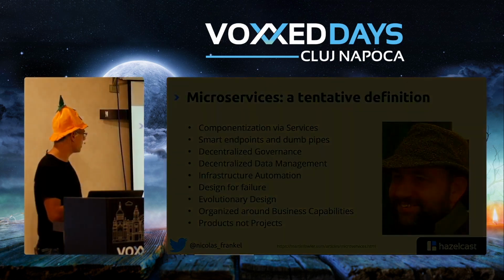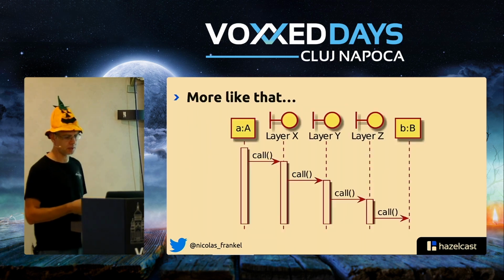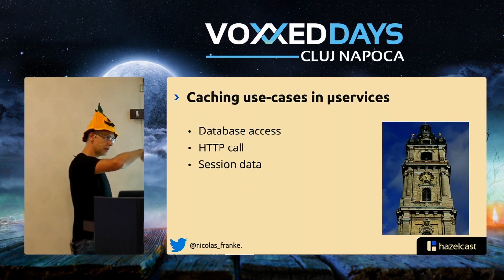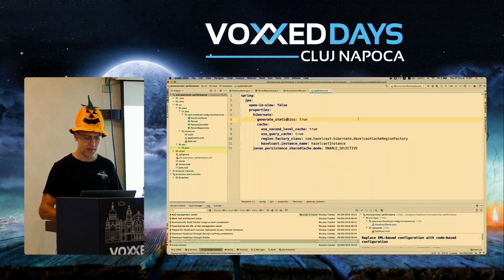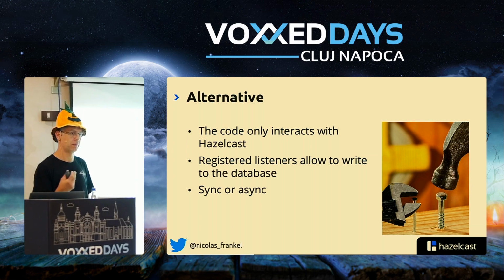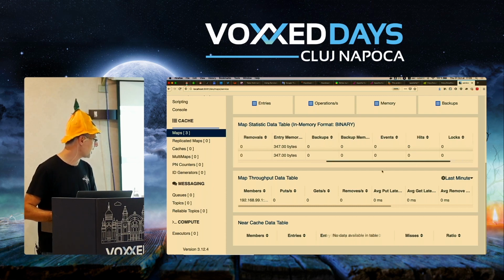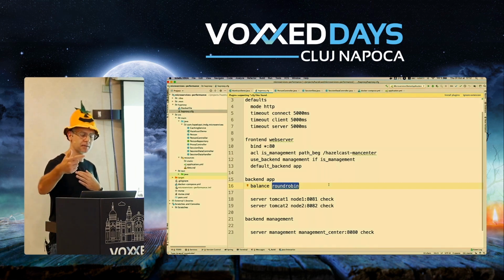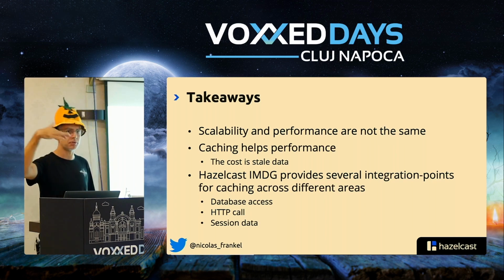Nicolas Frankel - 3 easy performance improvements in your microservices architecture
While a microservices architecture is more scalable than a monolith, it has a direct hit on performance.
To cope with that, one performance improvement is to set up a cache. It can be configured for database access, for REST calls or just to store session state across a cluster of server nodes. In this demo-based talk, I’ll show how Hazelcast In-Memory Data Grid can help you in each one of those areas and how to configure it. Hint: it’s much easier than one would expect.